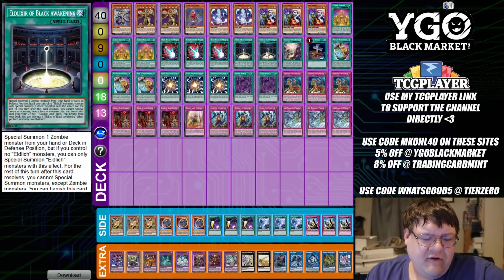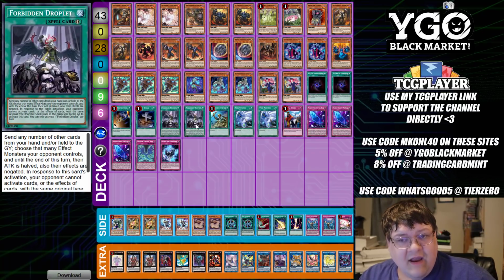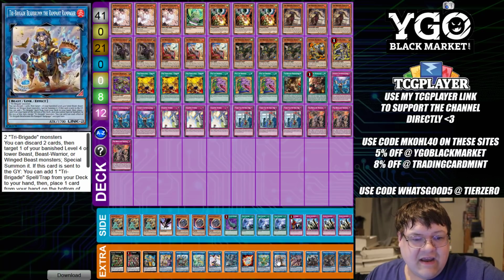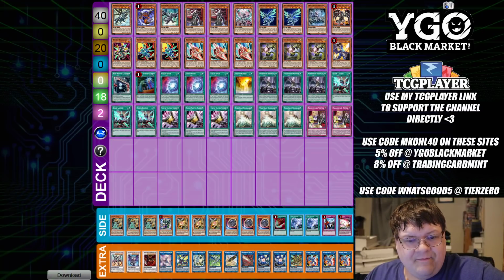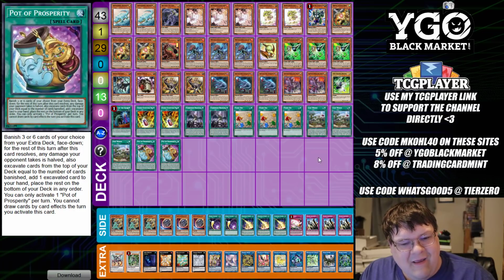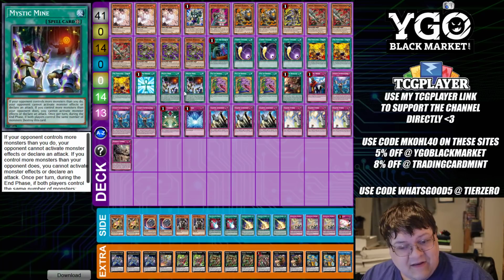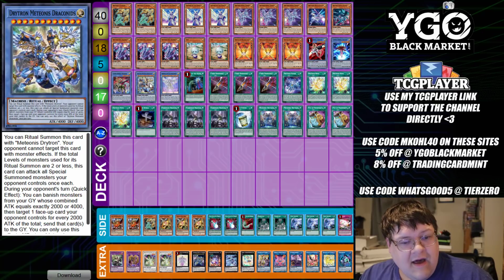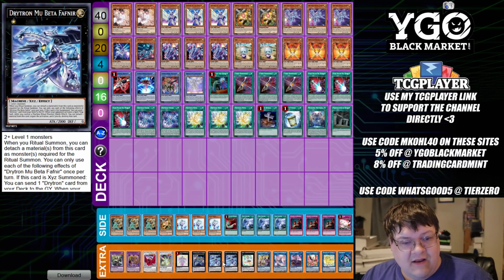Zombies, Phantom Knights, Dinosaurs, & Much More! Yu-Gi-Oh! YBM LIOV Case Tournament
YBM had their opening case tournament this past weekend and we got the chance to see some interesting results. We got to see the power of zombies tearing apart the metagame tri-brigade threat. What do you think the results from this tournament!?